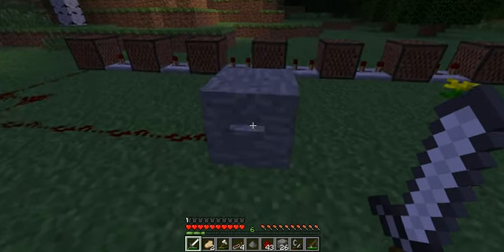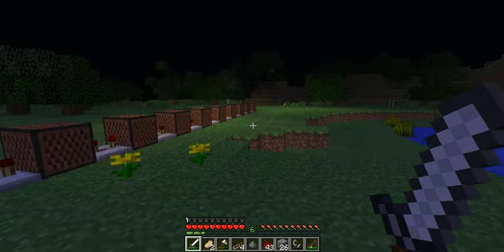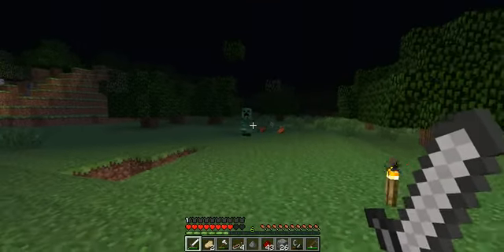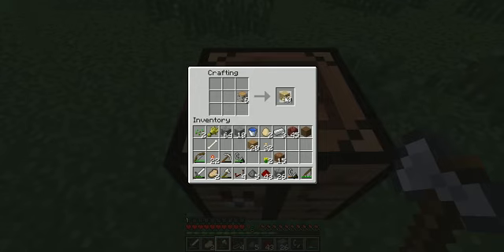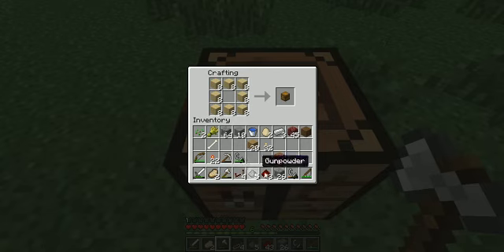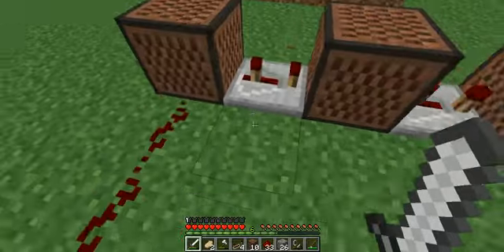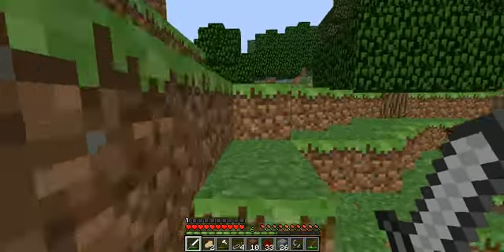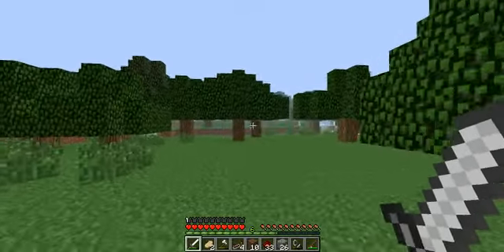Minecraft- NOTE BLOCKS PLAY YANKEE DOODLEZ!! ;D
I get my first lesson in how to play yankee doodle in minecraft. Now it's time to show off mai awesum skilz by showen u mai SOOOONGGGG! :D